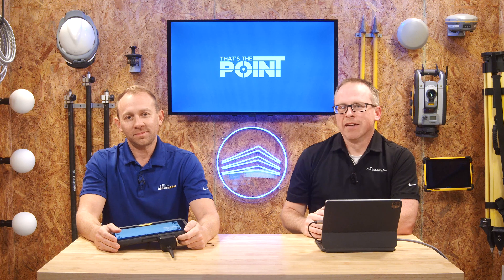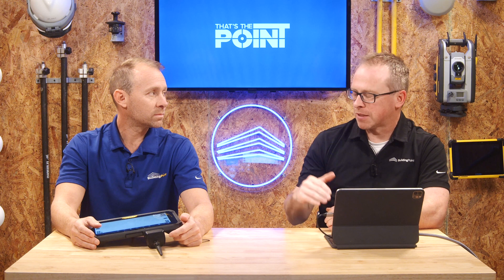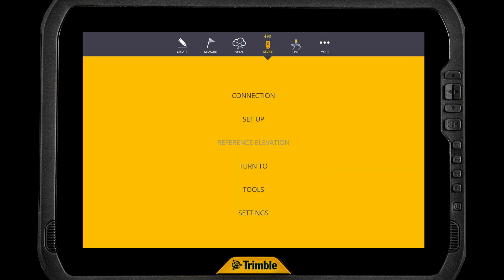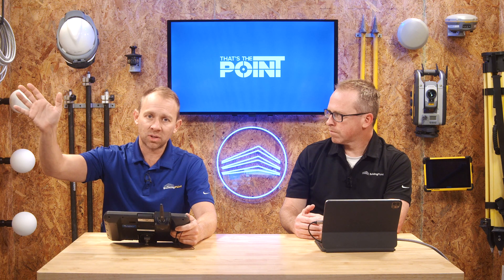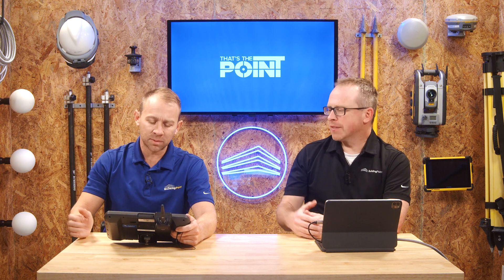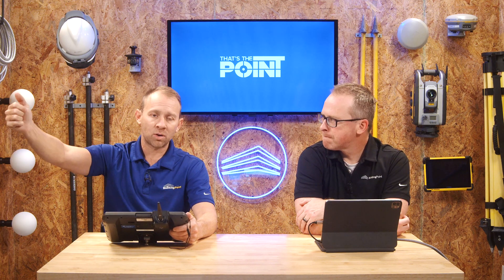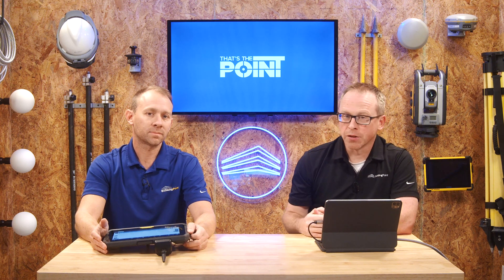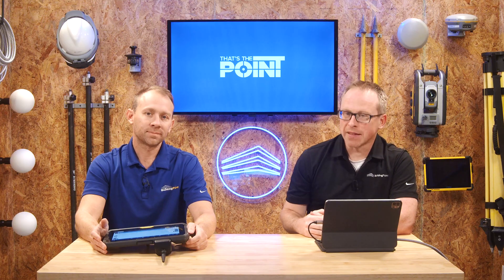That's The Point - FieldLink "Zero Setup" Tools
In addition to the powerful workflow features embedded within Trimble Fieldlink, there are also tools in the software that are designed to help you get tasks done quickly, and efficiently. In this episode, we go over some of these tools, and discuss how they can be implemented into your daily routine.